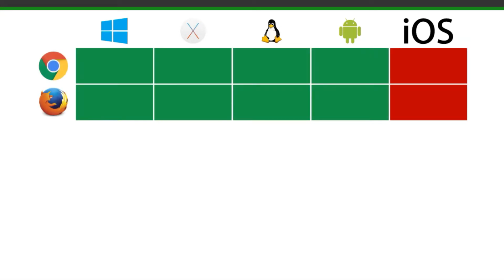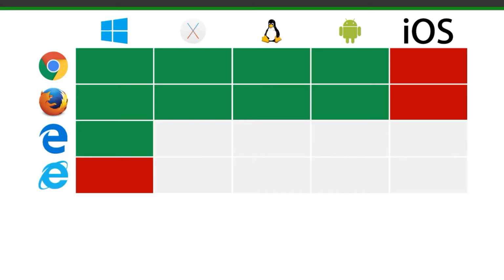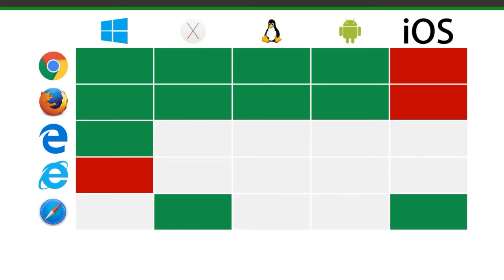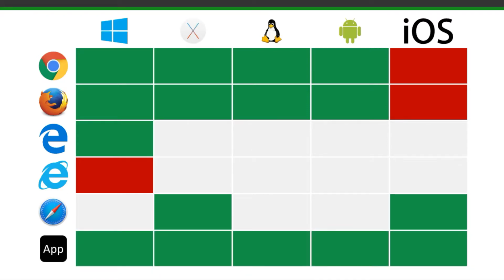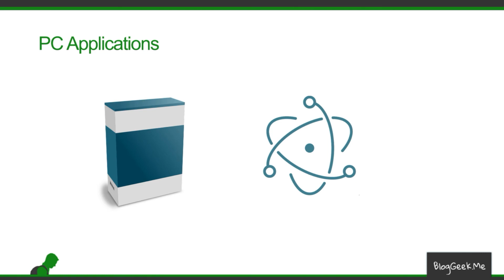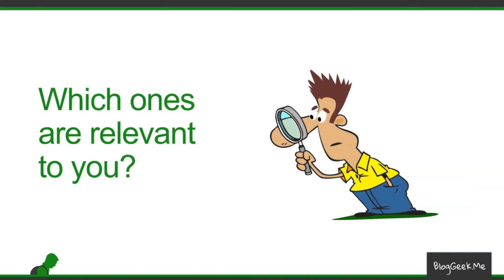Live Video Communications: Reach of the Platform